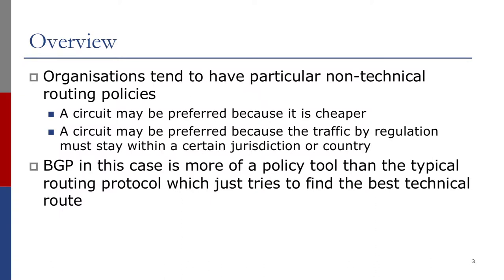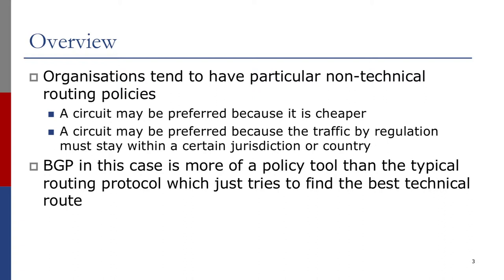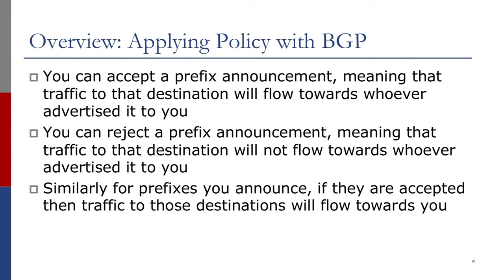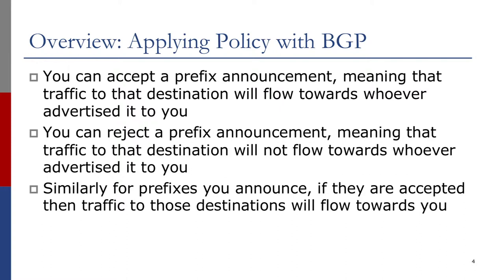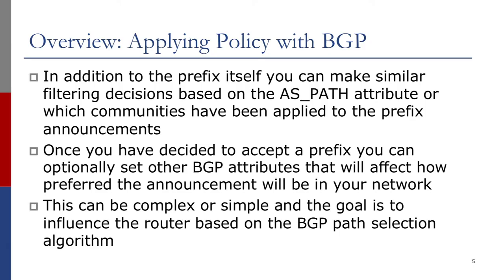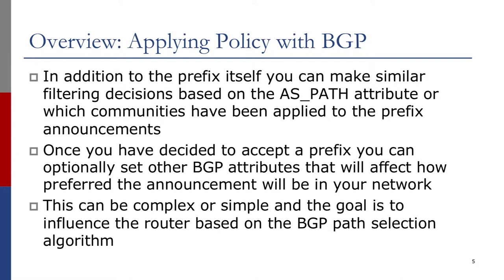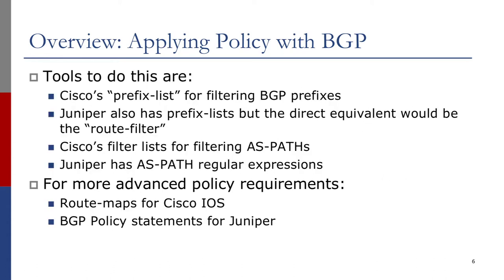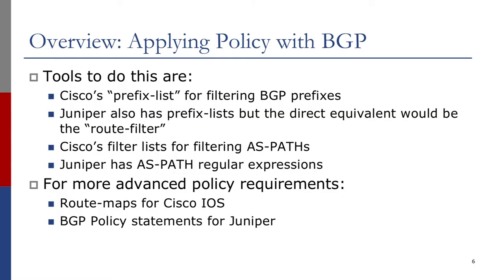Overview of Applying Policy with BGP